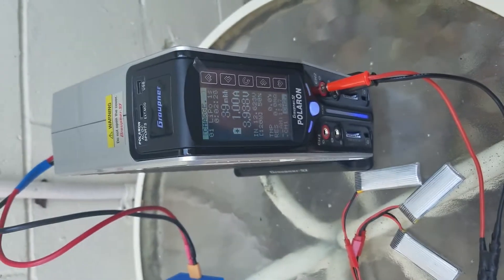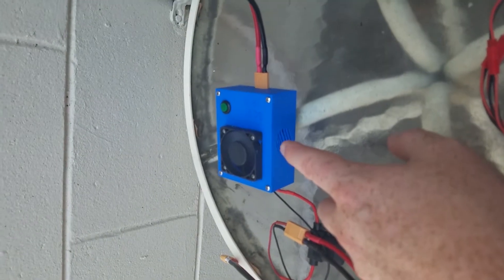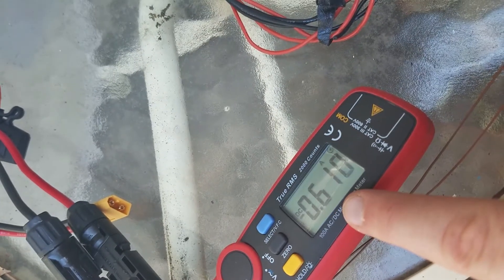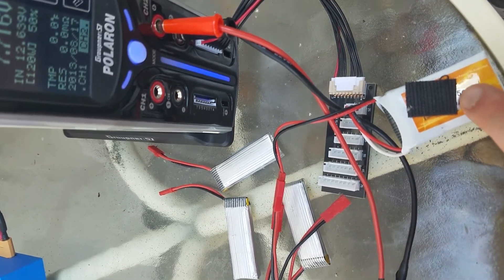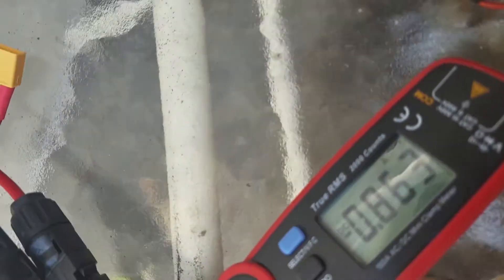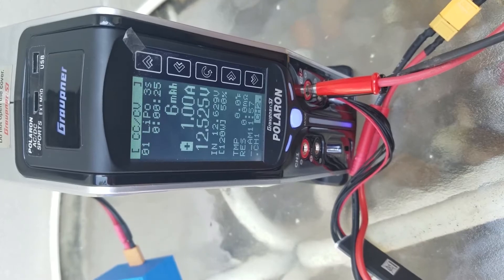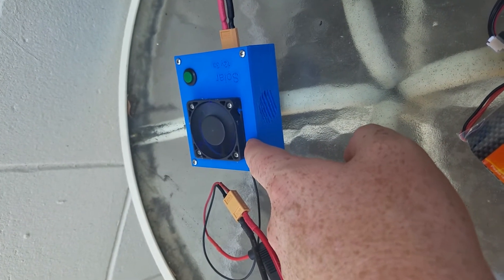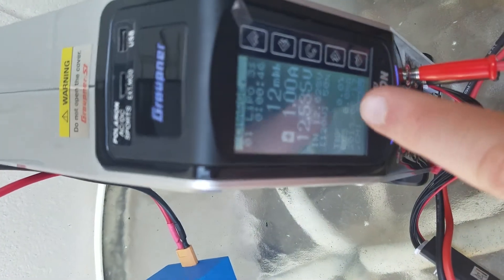DIY small solar controller charging RC Batteries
Testing my Solar controller with a Graupner charger to charge 3 different batteries.